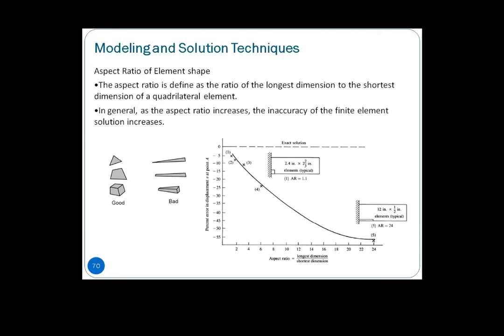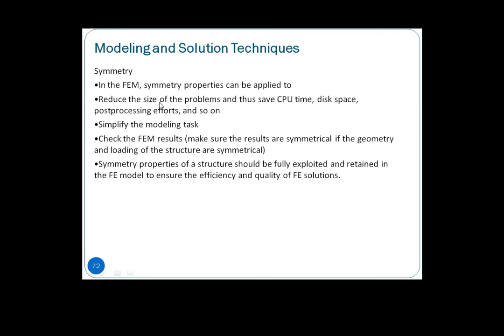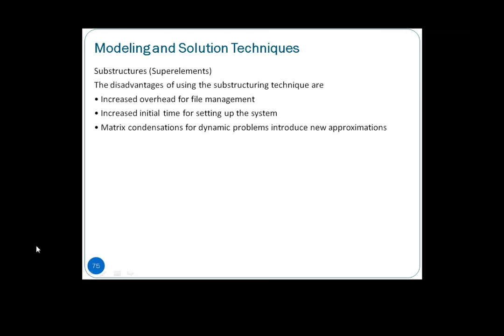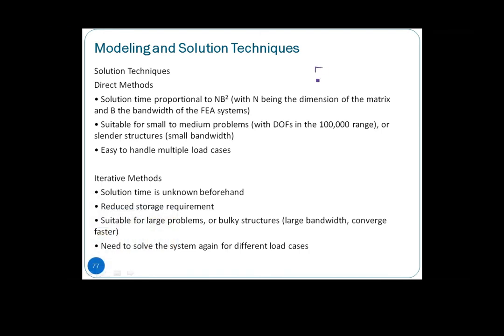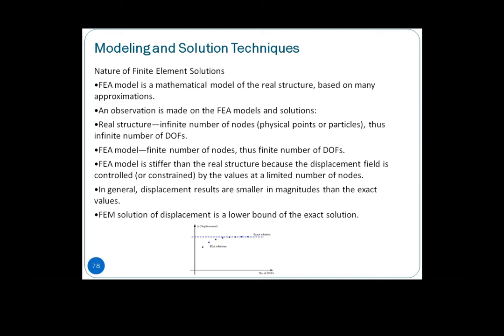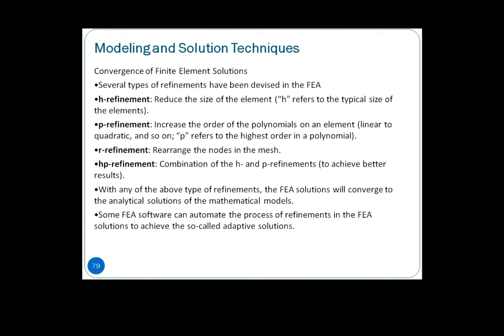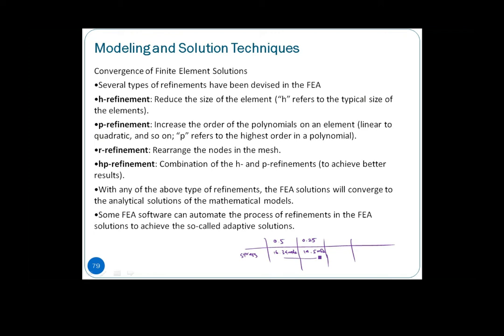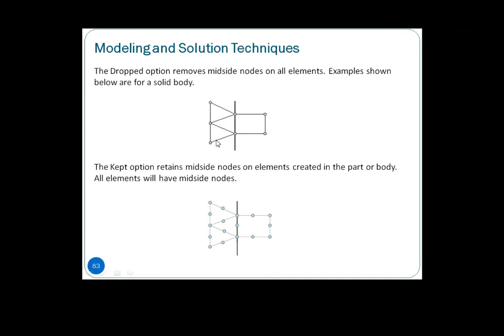KQK7013/KQE7013/KIG4038-FEA 7-2D Modeling and Solution